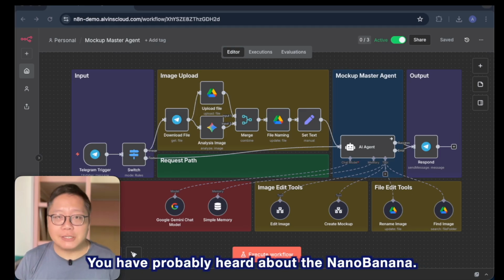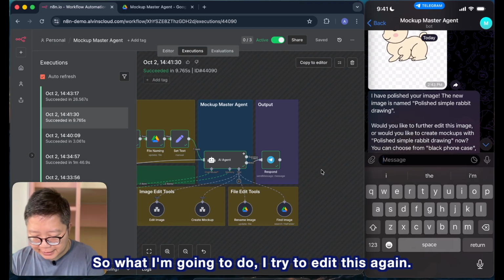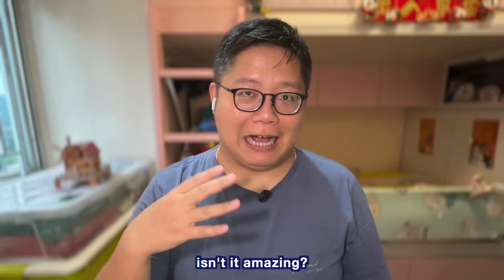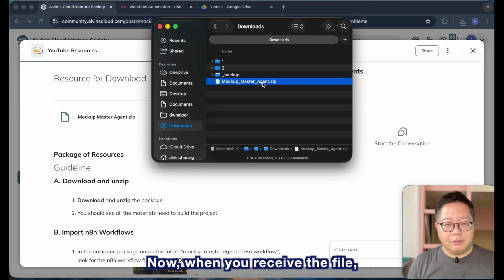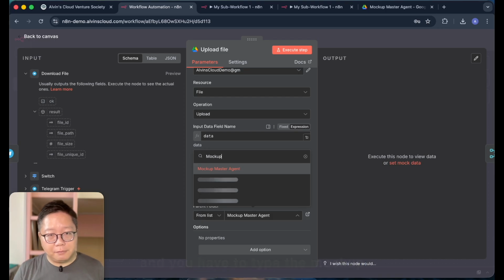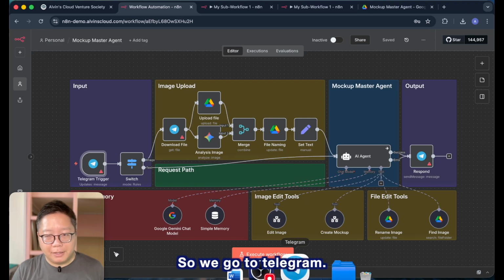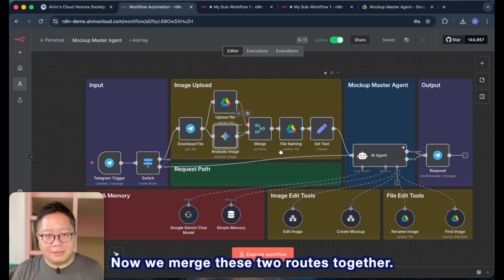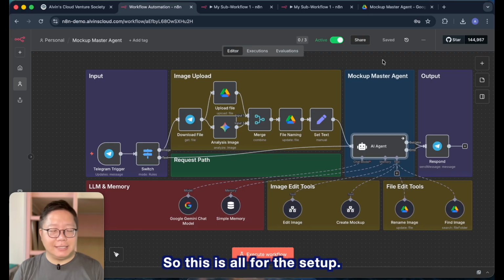Mockup Master Agent | Nano banana x Gemini x n8n | AI Agent solution to solve real-world problems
🎓 Help shape my new AI and Cloud courses! Chat with me for a quick interview and get a free consultation in return. No sales pitch—just valuable insights! Book below ⬇️

Transform your ideas into professional showcases with the Mockup Master Agent! Beyond just another tech demo, this video teaches a mindset shift—focusing on solving real business problems rather than obsessing over AI tools. I'll guide you through building a practical solution that turns rough sketches into polished product displays using nano banana, Gemini, and n8n. This workflow isn't about fancy tech; it's about creating genuine value for designers, entrepreneurs, and anyone who needs professional mockups without expensive software or design skills. Learn how to approach projects by prioritizing solutions over technology—essential whether you're running an AI agency or showcasing your technical skills in interviews. A real-world case study that saves hours while delivering actual results!